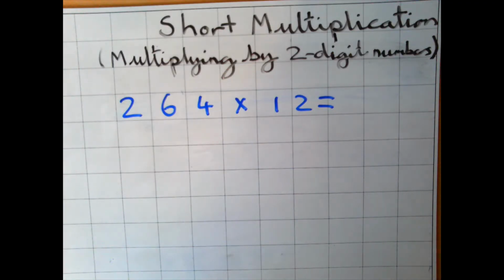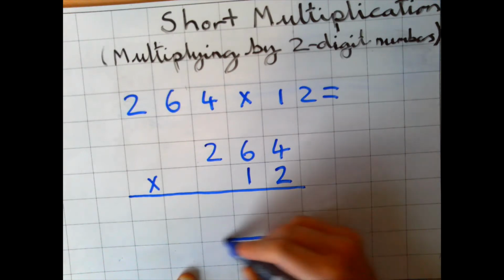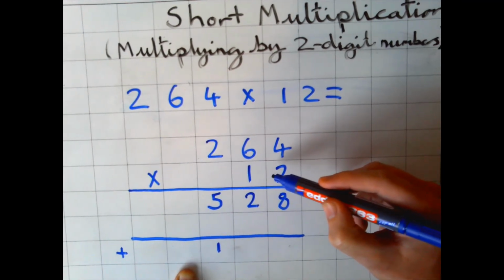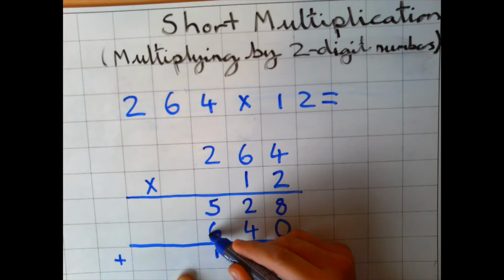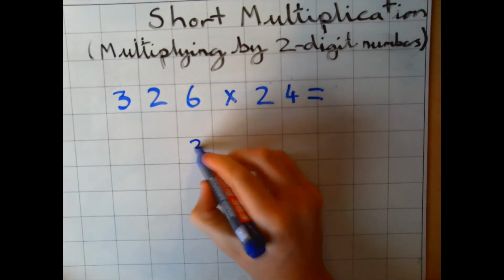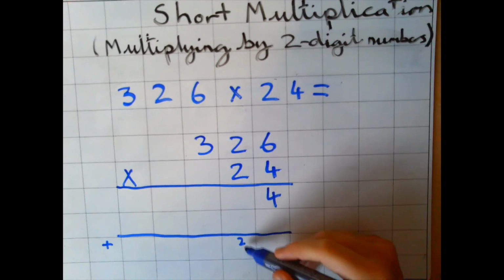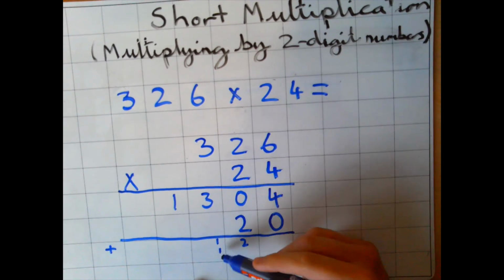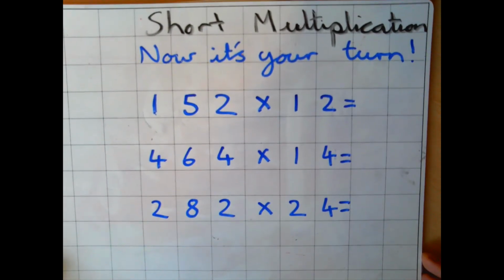How to do Short Multiplication with 2 digit Multipliers